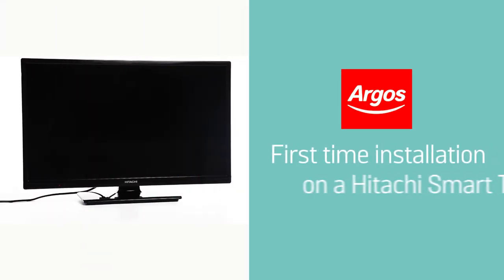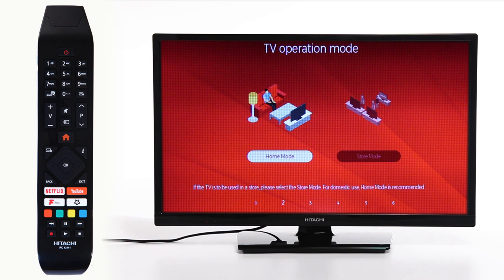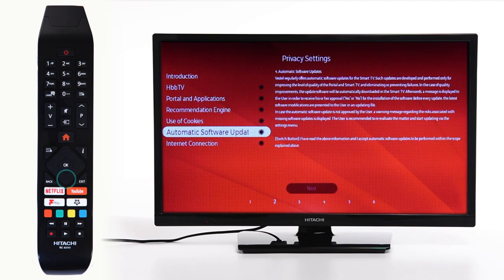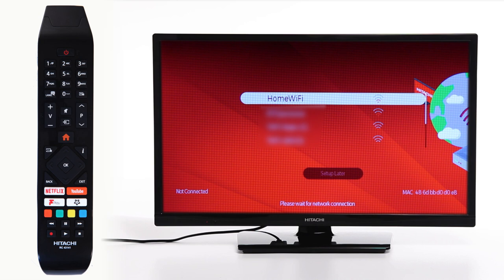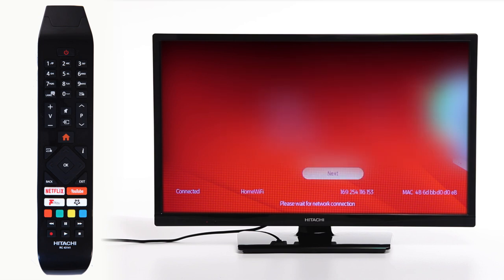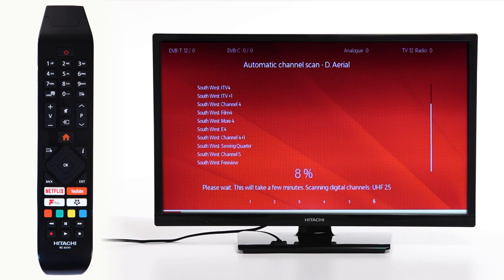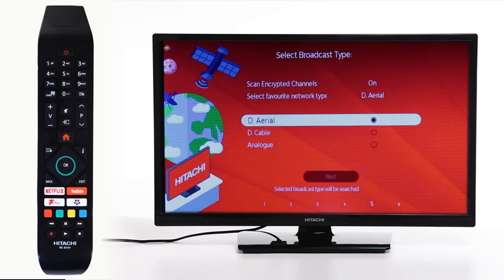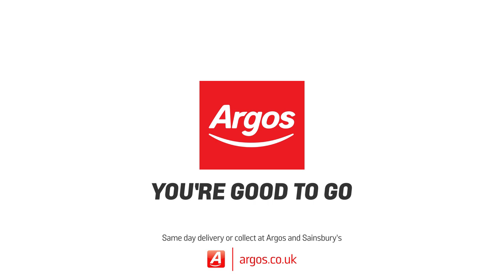First time Installation on a Hitachi Smart TV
In this Argos Support video we will show you how to do a first time installation on your Hitachi TV.  This can be used when you first use your TV or can be used to reset your TV should you be experiencing any issues.